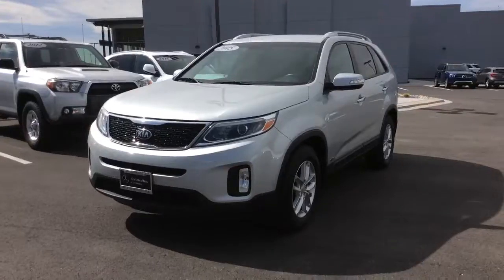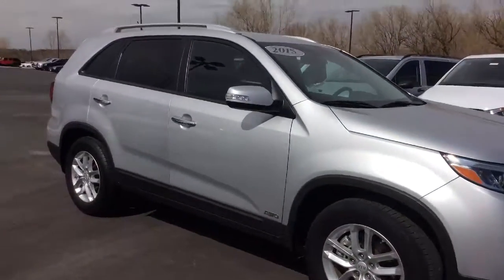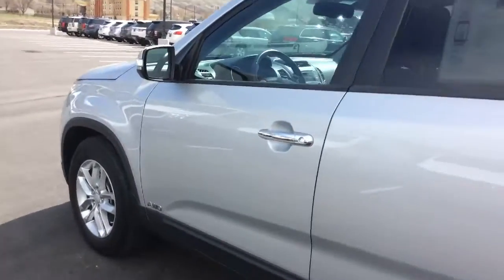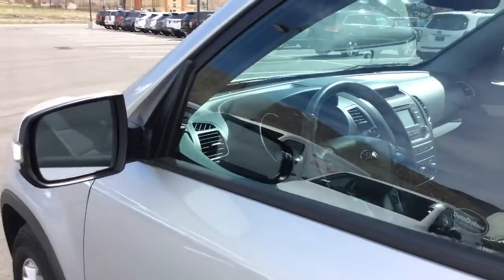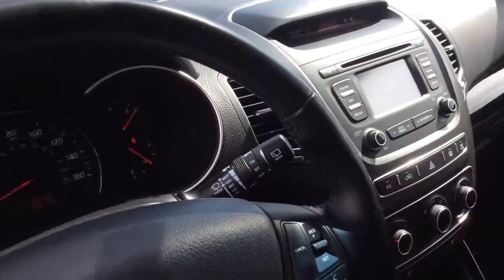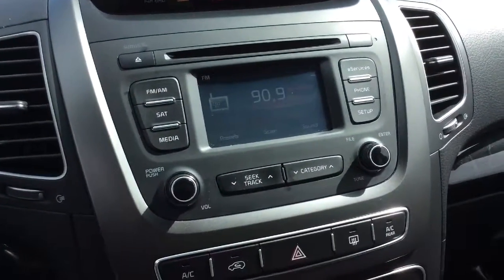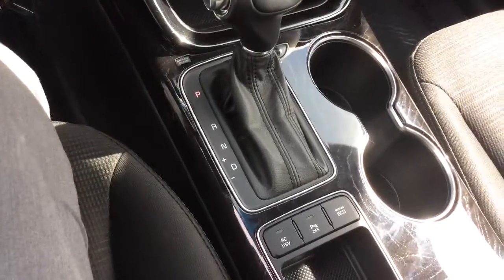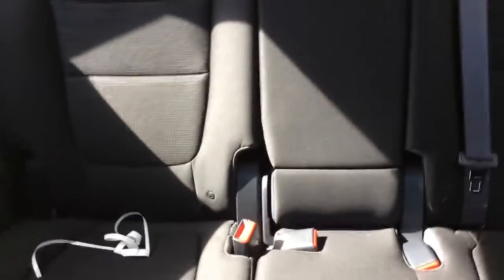2015 Kia Sorento (Heather)